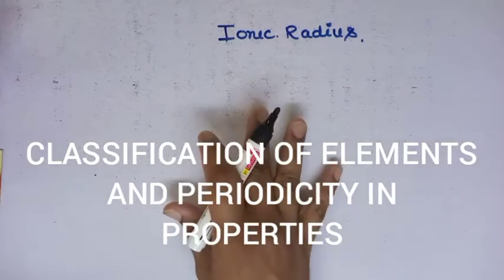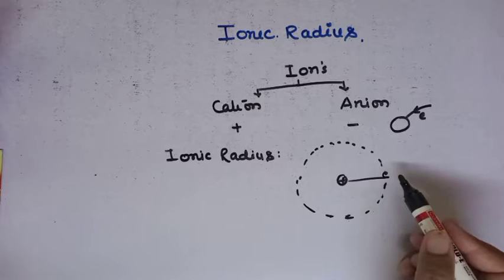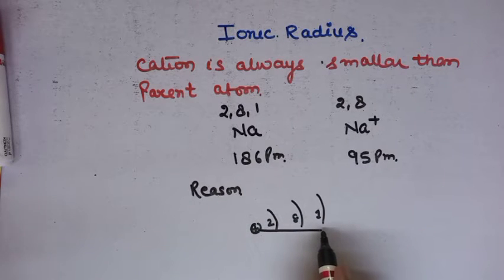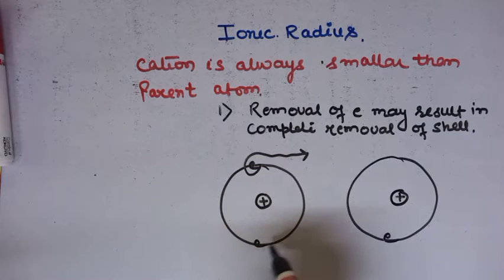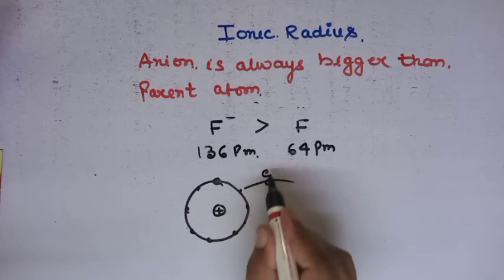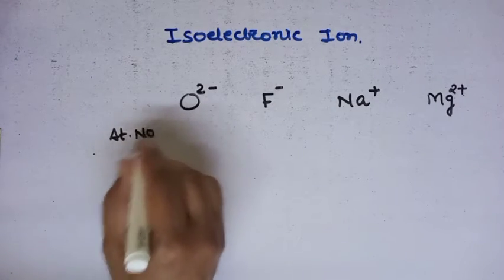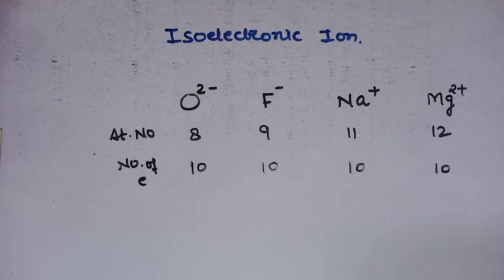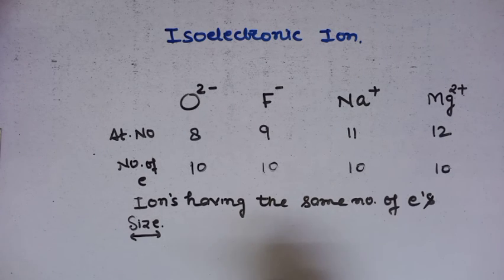CLASSIFICATION OF ELEMENTS AND PERIODICITY IN PROPERTIES-6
ionic radius , atomic radius , s block , p block , ncert solutions , shielding effect , screening effect , ionization potential , class xi , electronic configuration , periodic table , periodic table iit jee , atomic radius variation in periodic table , isoelectronic configuration , isoelectronic series , isoelectronic ions , periodic table iit jee full , periodic table class 11 iit jee , periodic classification of elements class 11 , periodic classification of elements class 11 iit jee